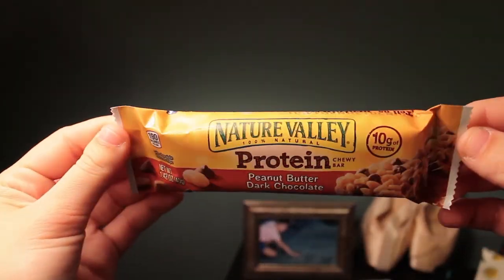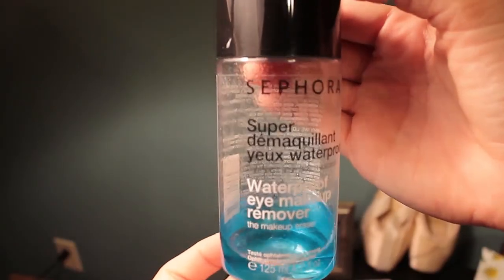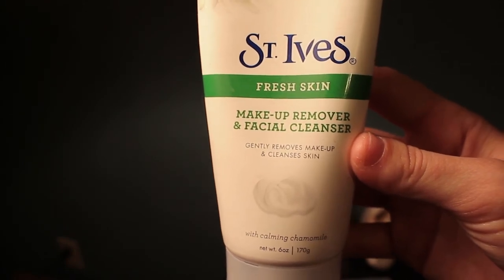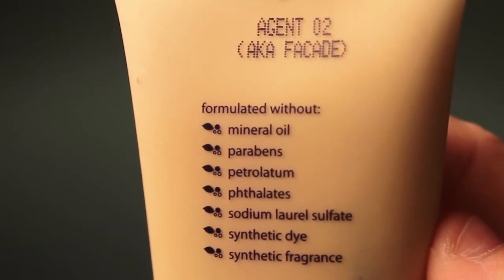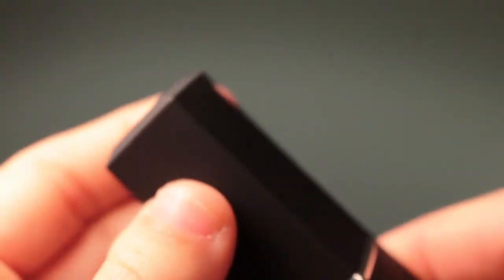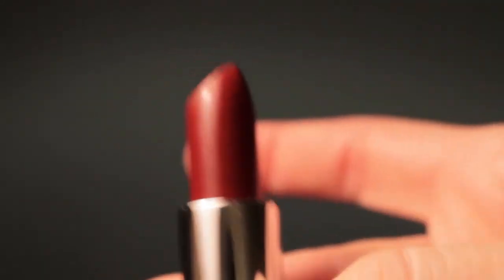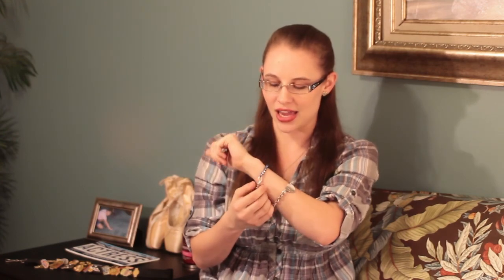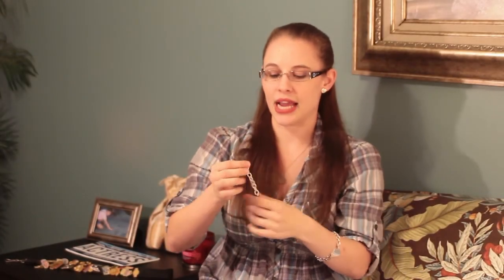October Favorites! ♥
Prime Lens
Zoom Lens
For vlogs

My October Favorites

SLATKIN AND CO CANDLE - HOT CHOCOLATE

SEPHORA WATERPROOF EYE MAKEUP REMOVER

ST. IVES FACE MAKE UP REMOVER

TARTE TINTED MOISTURIZER
I'm faire skinned, and use agent 02

FAVORITE SONGS:
Taylor Swift
"22"
"I Knew You Were Trouble"
"Stay Stay Stay"

Skinny Midnight Fog

BrittReneexo

LIKE My facebook page!! (exclusive videos and lots more)

SIGMA
awesome brushes & products!

I have permission from Dan-O over at DanoSongs.com to use his song "imagine magneta."

I do give credit to him in my description box of the video that the song is used in. It looks exactly like this: